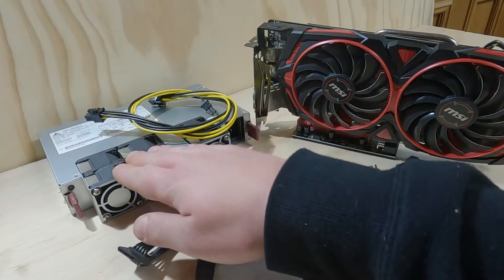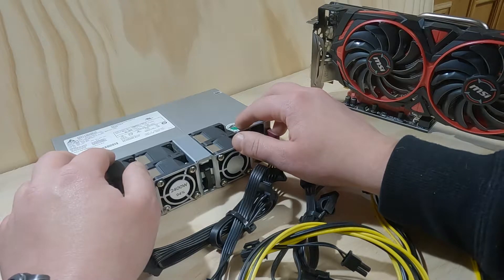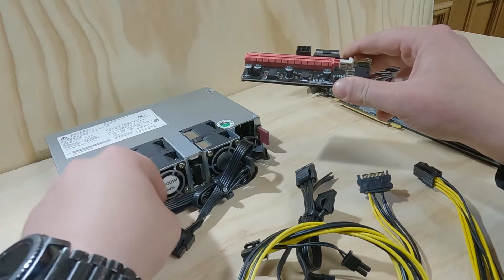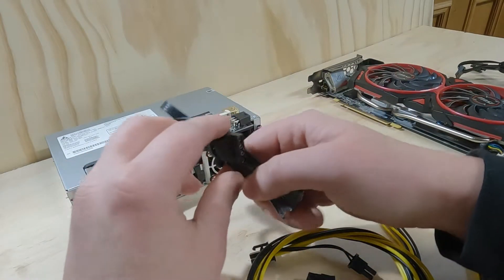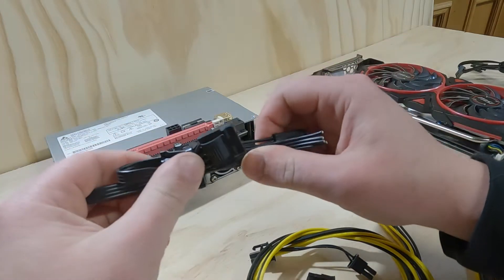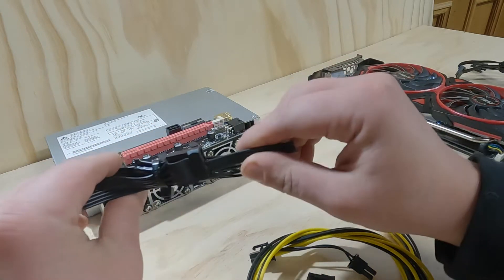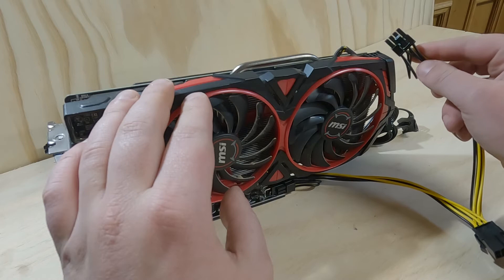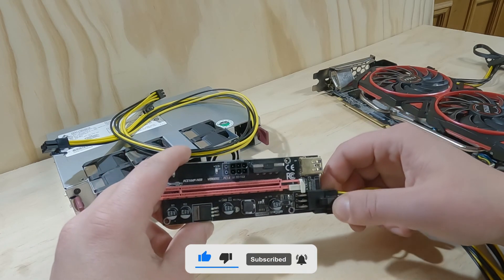How to Safely Power a Mining Rig - GPU RISERS - GPUS - POWER SUPPLIES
In this video, I go over the fundamentals of powering you're GPU's, GPU Risers & Utilizing your Power Supplies.

*CAUTION* When it comes to GPU mining, keep Silicon Lottery in mind!
The results MAY differ from GPU to GPU, thus the clocks/undervolt/voltage displayed in my videos may not work for you due to GPU Brand/Memory/Manufacturing, etc. Temperatures and cooling techniques will both play a role and have an impact. DO YOUR OWN RESEARCH AND TEST AT YOUR OWN RISK.

Chapters
00:00 - Intro
00:19 - Power Supplies
01:15 - Powering GPU Risers
01:50 - SATA Cables
02:45 - Molex Cables
04:16 - SATA to PCI-E Cable
06:00 - PCI-E Cables
07:24 - PCI-E Splitter Cables
08:12 - Power GPUs & Riser Safely
11:45 - Wrapping up